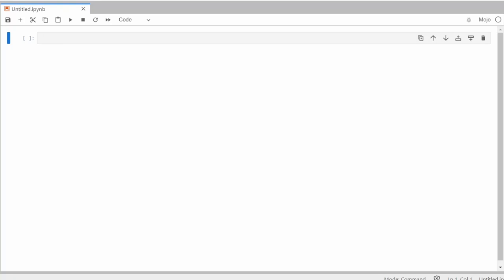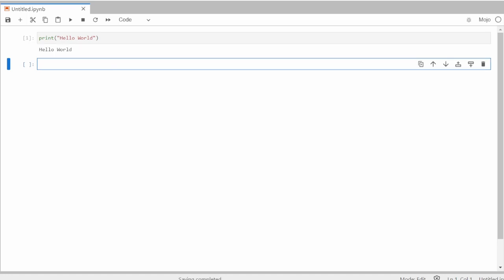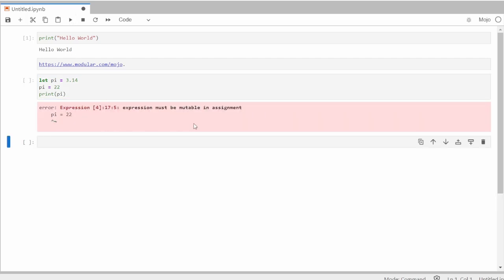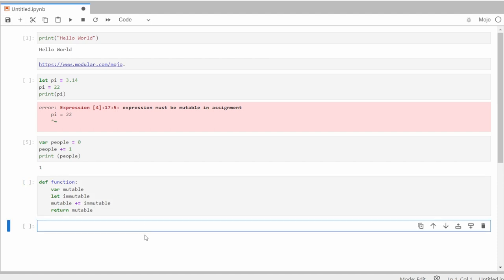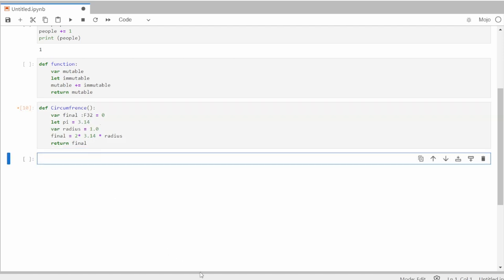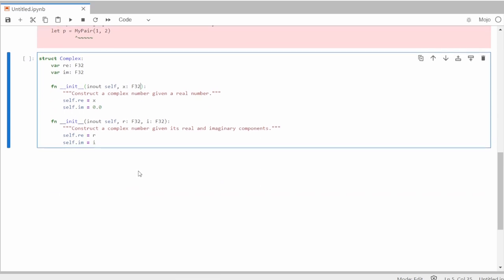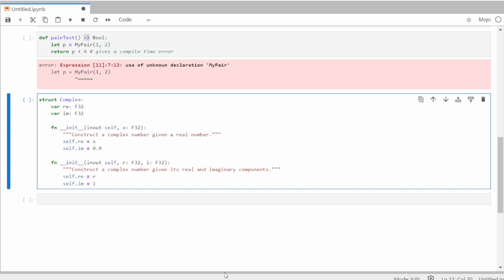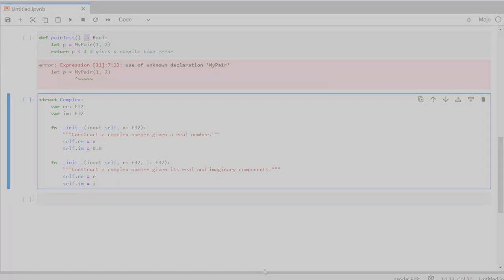Mojo, The Future of Python?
This is a showcase of the Basics of Mojo, what this coding language adds to Python in a very (totally organized) existent fashion.